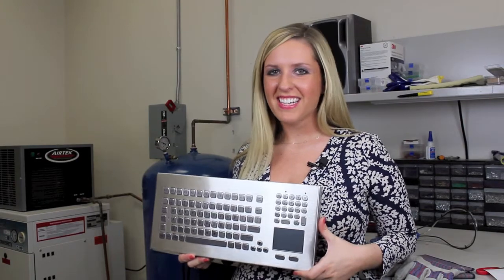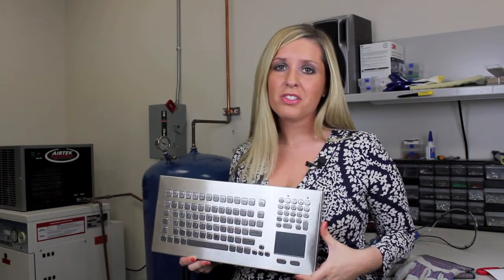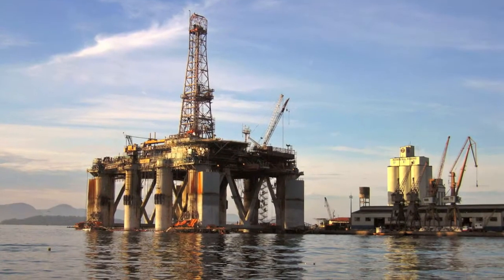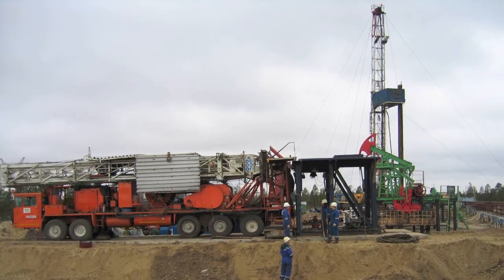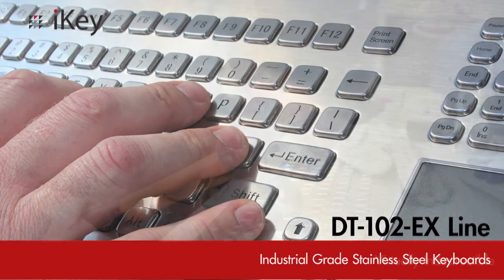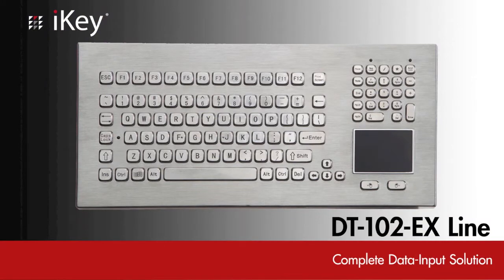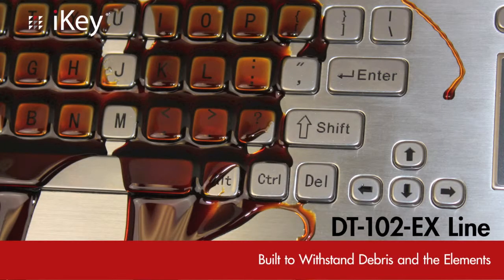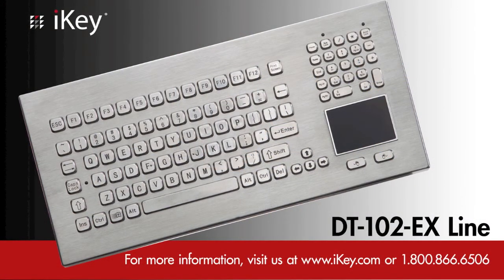iKey's DT-102-EX Line of ATEX-Approved Products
With more than 20 years of design and manufacturing experience, iKey is the world leader in rugged keyboards built for harsh environments. We are now proud to introduce our new DT-102-EX Line of ATEX-approved products for hazardous areas.